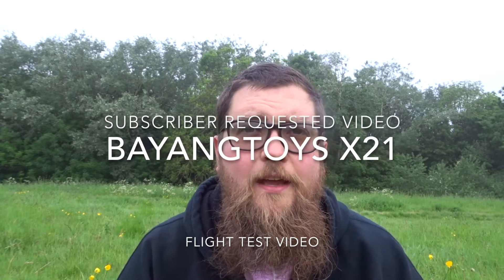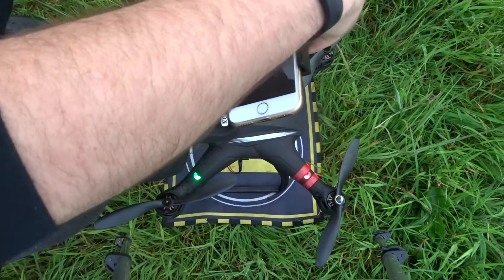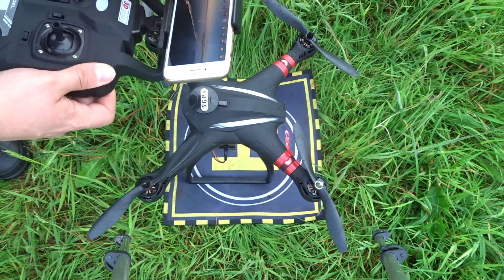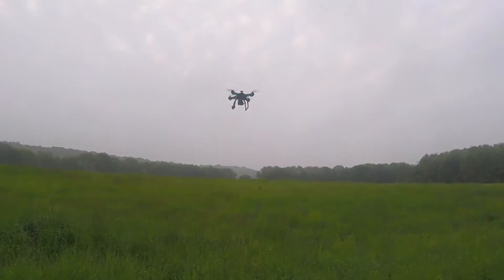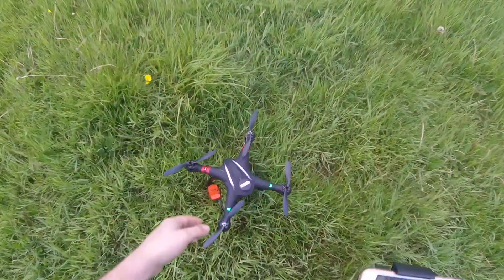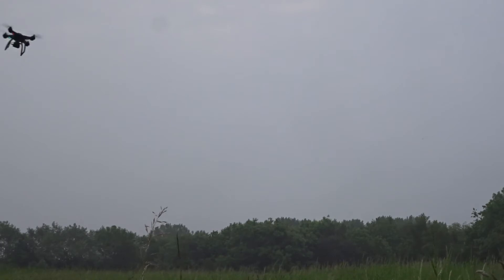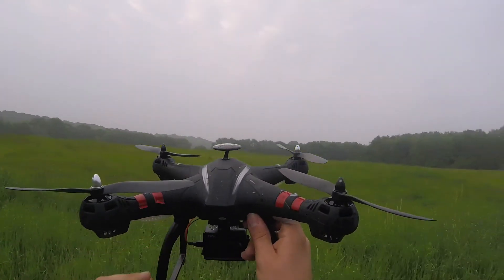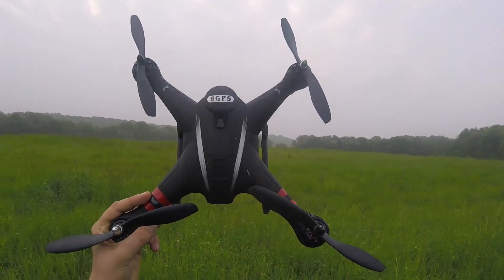Bayangtoys X21 Double GPS Drone Flight Test Video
This is a subscriber requested video from telephony - This absolute monstrous Double GPS drone is the Bayangtoys X21 a video drone with a non-mechanical gimbal.  It looks very aggressive with its large snubbed nose oversized propeller arms and massive propellers.  This drone is powered by a very large battery and as so it will give you up to 15 minutes of battery life after one charge.  In this flight test video we calibrate the drone. take off and look at its flight, use a RunCam 2 to get some video as the first camera (after the crash) was badly broken and see how that follow me function works. After the crash my confidence in this drone was lost so i had to build it up over time as i didn't want this coming down again.